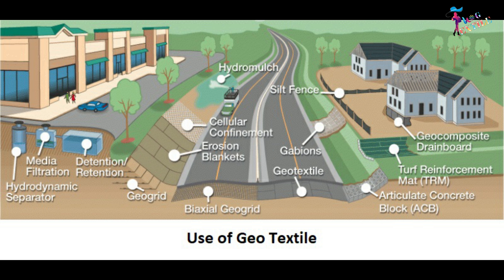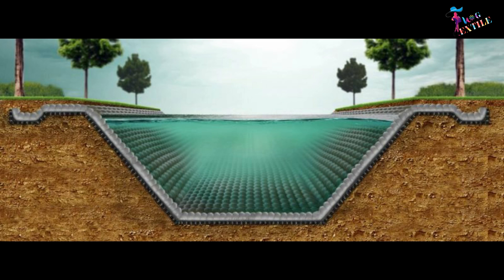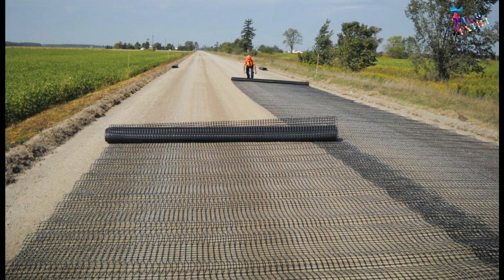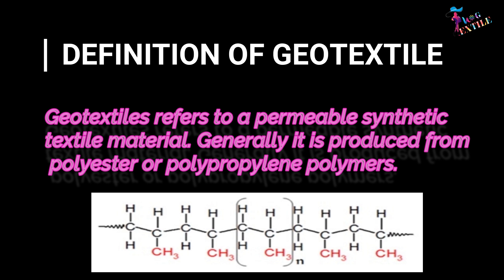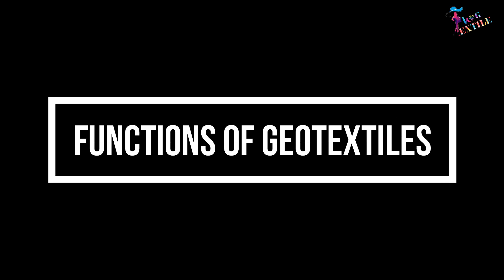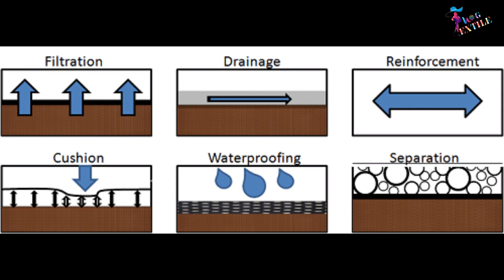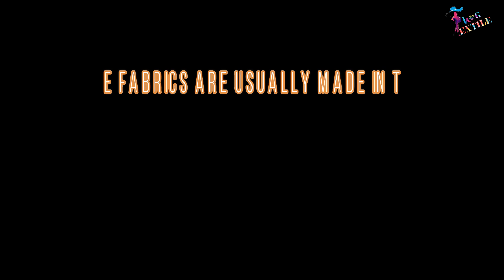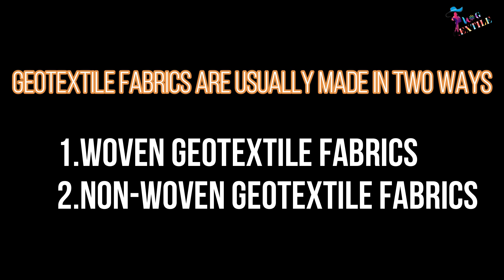What is Geotextile and its Use । Practical Application of Geo textile fabric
Definition of Geotextile. Practical Application of Geo textile fabric.
Geotextiles refers to a permeable synthetic textile material. Generally it is produced from polyester or polypropylene polymers. Geotextiles are used to increase soil stability, provide erosion control or aid in drainage.
Tropics Include this video:
1. Definition of Geotextile.
2.  types of geotextile
3. Functions of Geotextiles
4.  Practical Application of Geo textile fabric

ˍˍˍˍˍˍˍˍˍˍˍˍˍˍˍˍˍˍˍˍˍˍˍˍˍˍˍˍˍˍˍˍˍˍˍˍˍˍˍˍˍˍˍˍˍˍˍˍˍ
Follow Textile Vlog Socially
ˍˍˍˍˍˍˍˍˍˍˍˍˍˍˍˍˍˍˍˍˍˍˍˍˍˍˍˍˍˍˍˍˍˍˍˍˍˍˍˍˍˍˍˍˍˍˍˍˍˍ